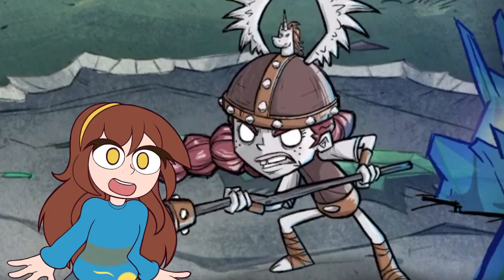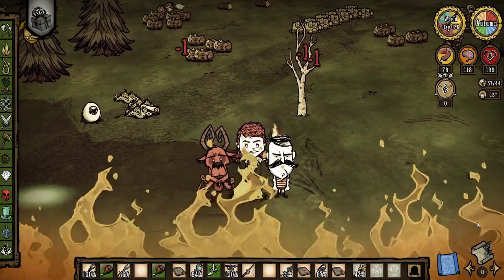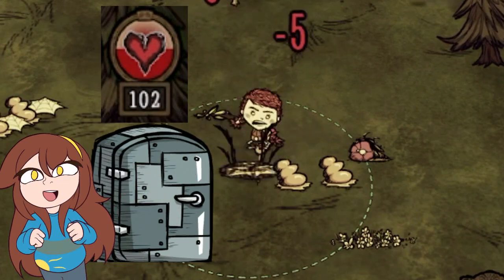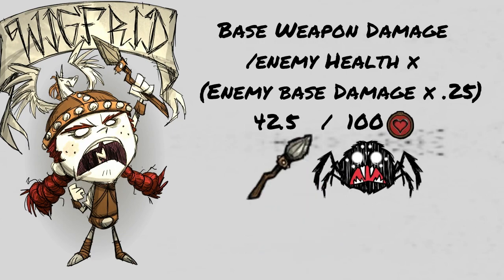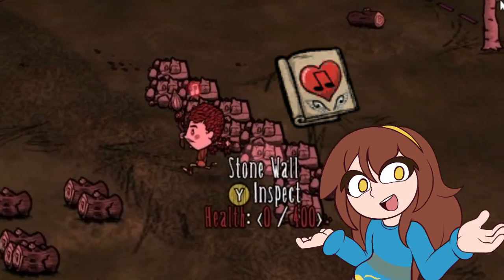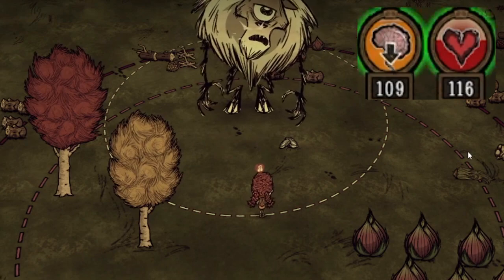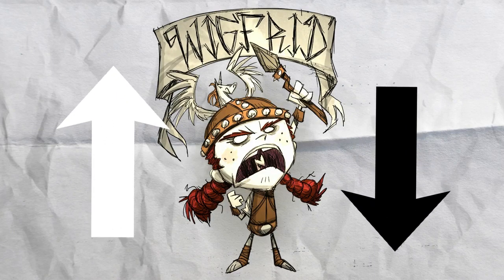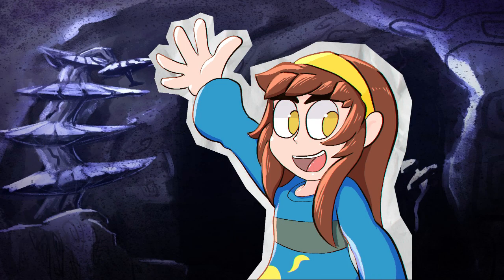An Unnecessarily Deep Explanation About Wigfrid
How Does Wigfrid Work in Don't Starve Together?
This is a semi deep look on wigfrids vamperism and how you can use it to maximize your health gains in DST